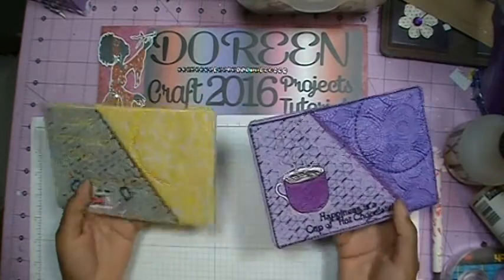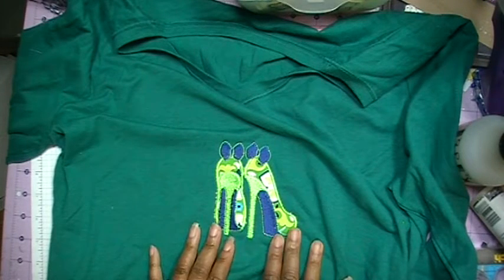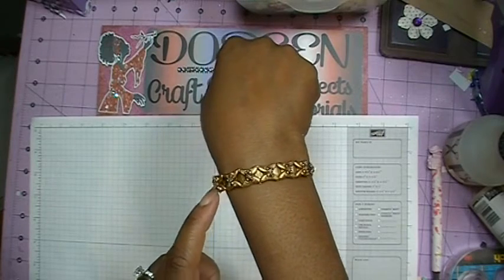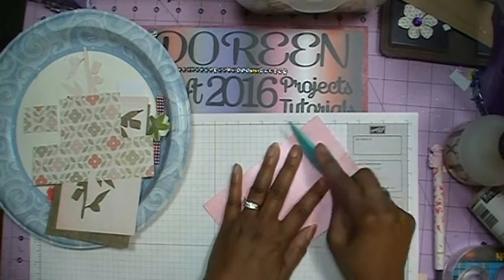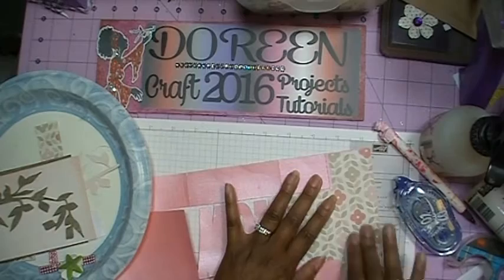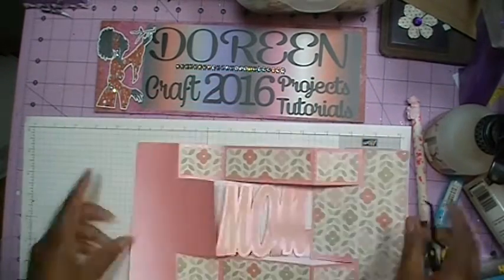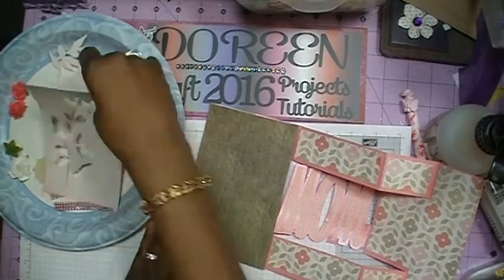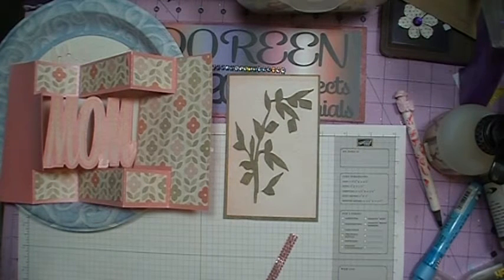I'm Back!!!! Projects While on Break & Mother's Day Card Tutorial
I'm back everybody.  Today's video may be a little long.  Just wanted to share with you what I've been up too.  I was ill for a few months and  my husband and I also had a death in the family a couple months ago.  I did work on a few things while I was on my long, long break which is what I'll be showing in this video.  I also have a Mother's Day card tutorial for you.  TFW

Bag with Zipper (Anita Goodesign - purchased at my local shop)